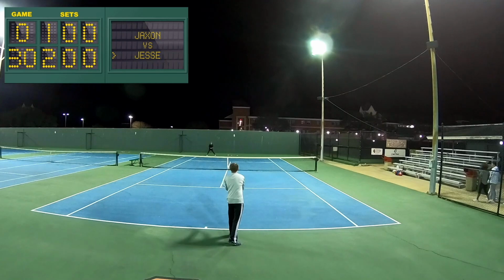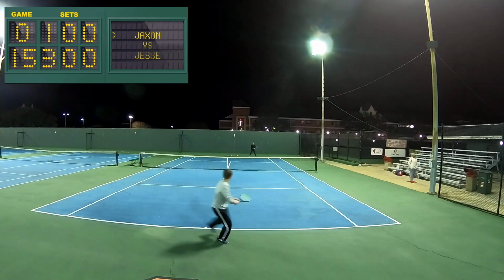Matchplay Monday: Analyzing The Importance of a High First Serve Percentage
Sick of losing to pushers and junk ballers?  Grab our Singles Strategy & Tactics Course for free

Today we study matchplay while examining the importance of a high first-serve percentage. This video is for players with a PlayYourCourt rating of 50 and above.